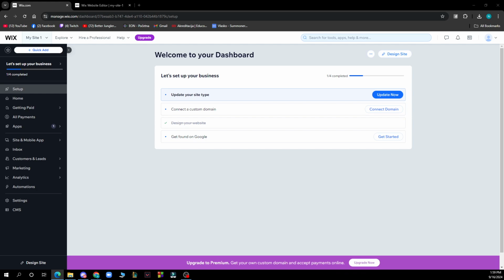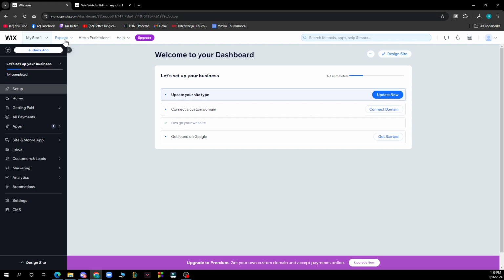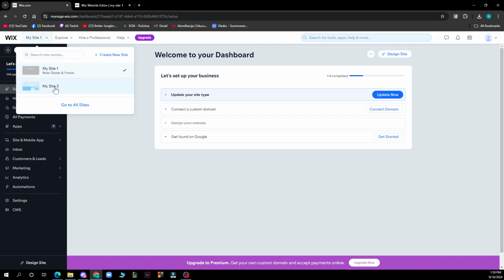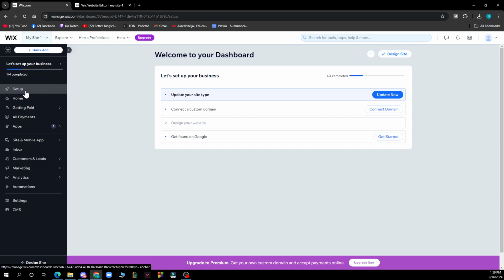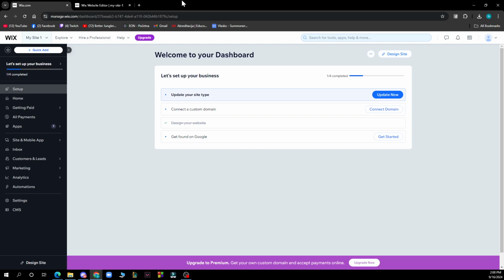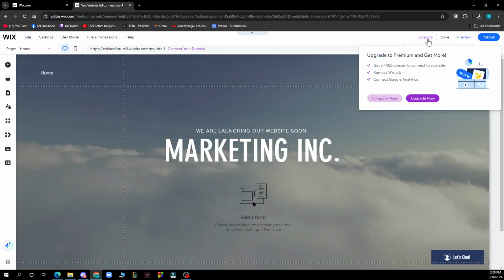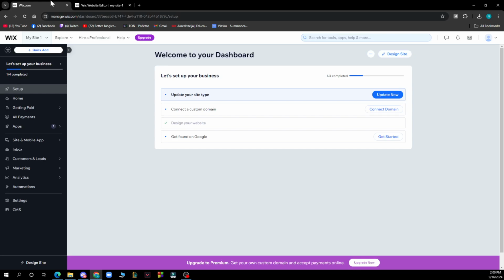How To Create A Rental Site On Wix (Quick Tutorial)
In this video I will show you How To Create A Rental Site On Wix. It would be good if you watch the video until the end so that you don't miss important steps.